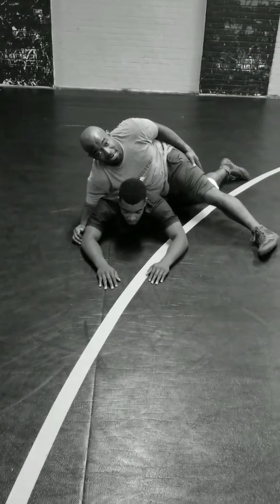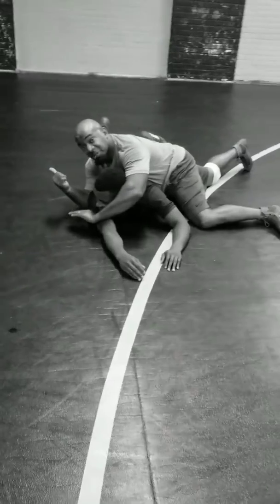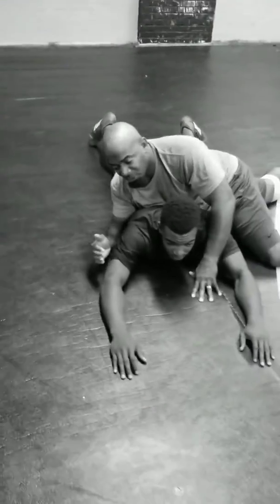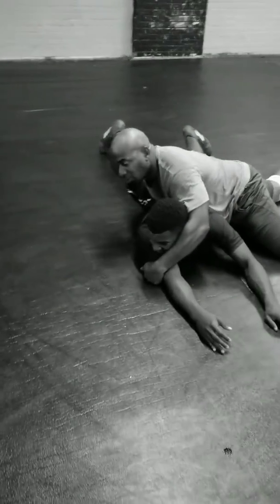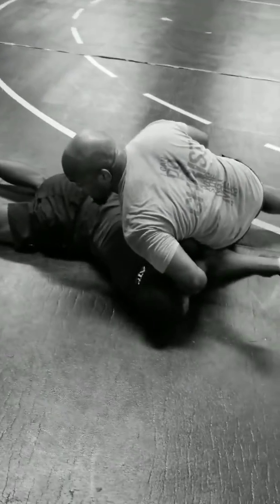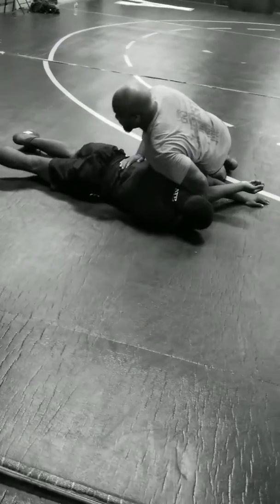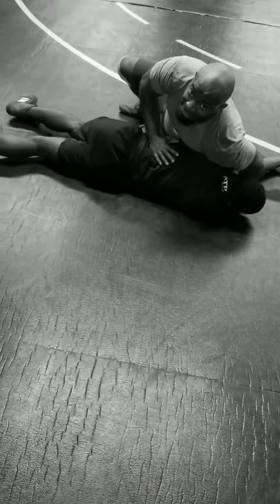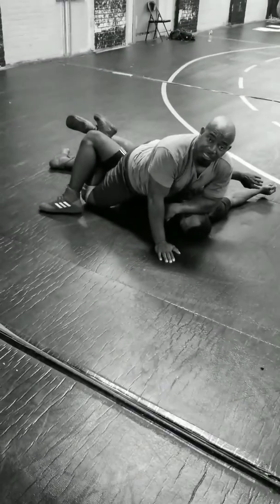Crossface Setups To Pin Your Opponent!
Coach Huitt demonstrates how to use the crossface to score and pin your opponents!